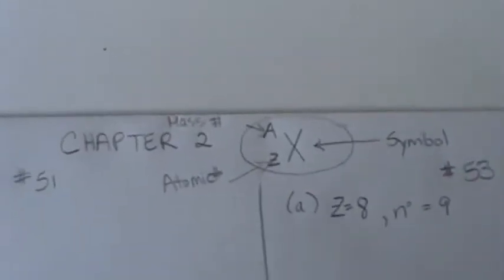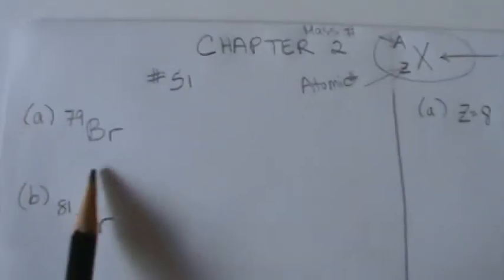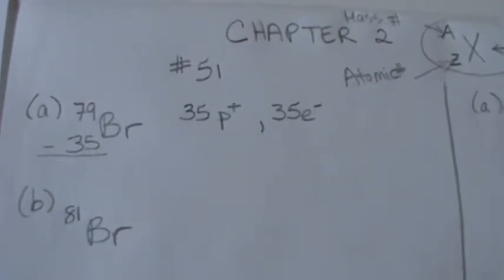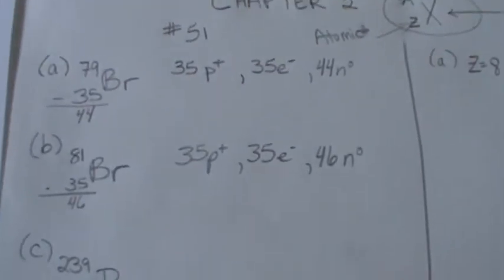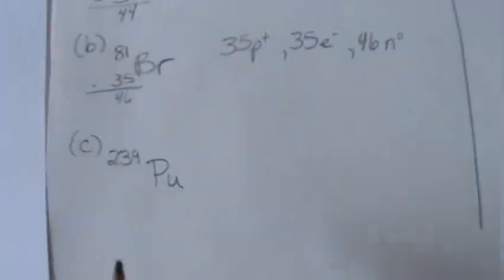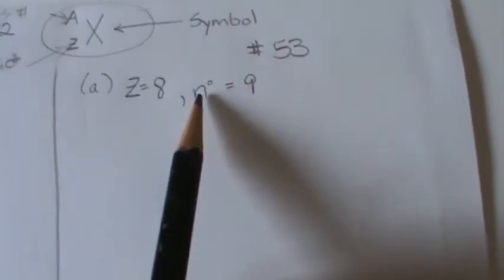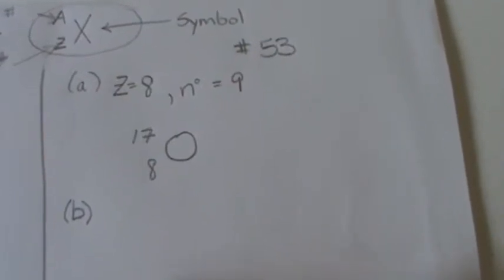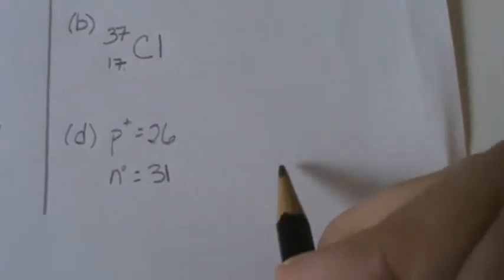8theditionch2p51&53 and 9th editionch2p61